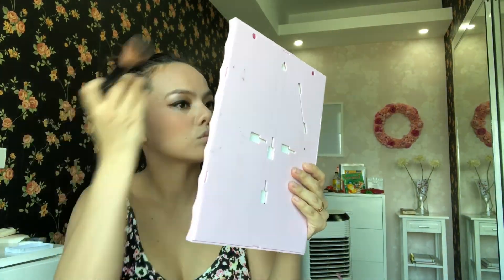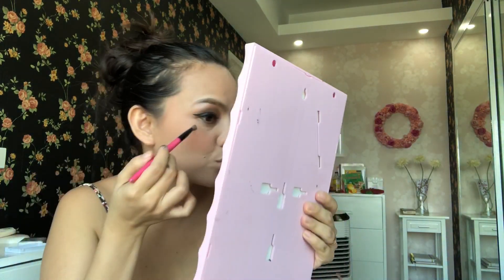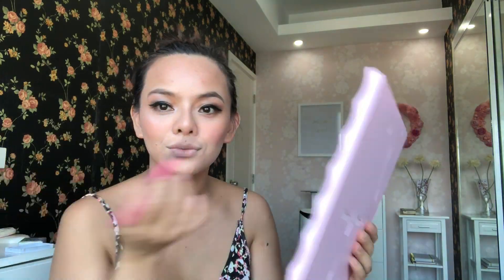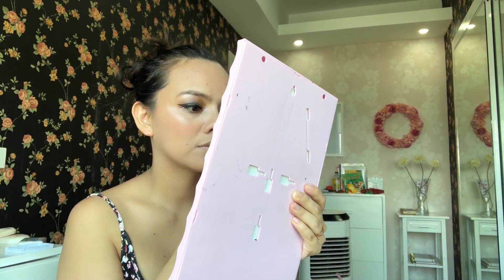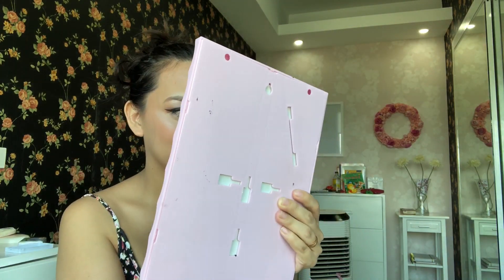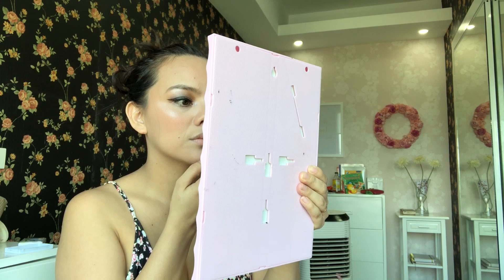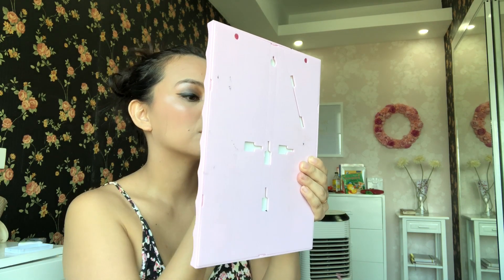MY SON DID MY MAKE UP VOICEOVER | FIRST MAKE UP VIDEO | MaysDiary |Vlog#59